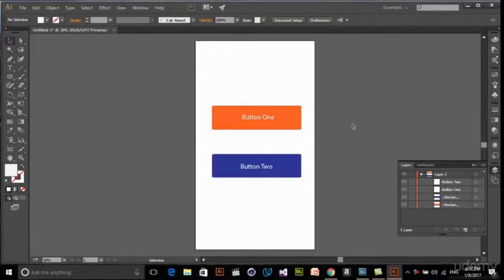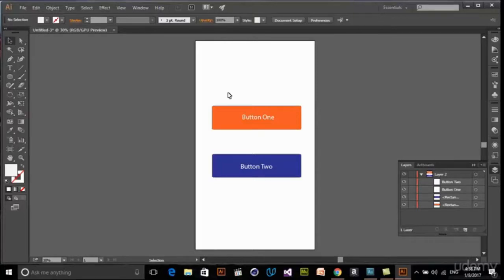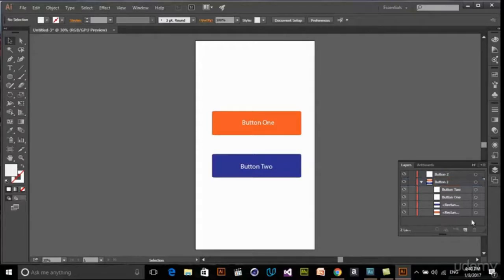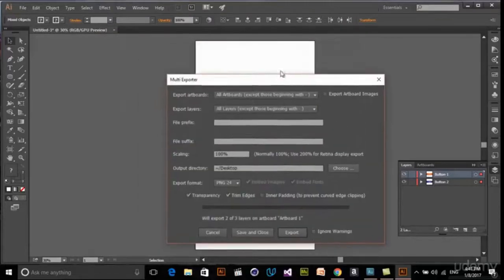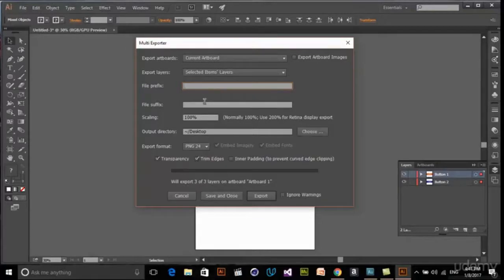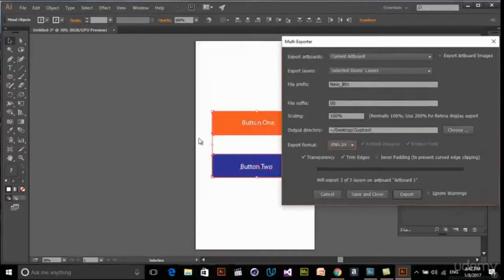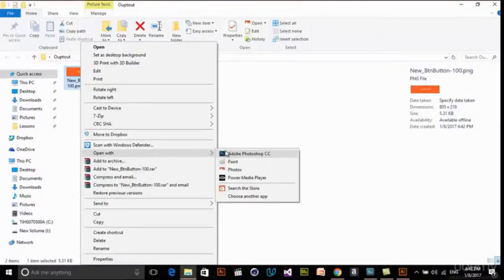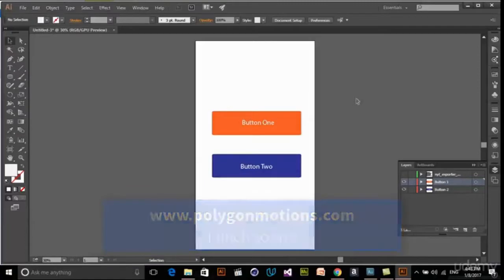Adobe illustrator for UI/UX Design – Sec 3 Using Adobe Illustrator – Lec 8 05 Exporting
How to use Adobe illustrator for UI/UX Design all things you need to know.

Nowadays UI/UX Design is the important phase of creating almost any device or software and it makes User interface and User Experience design a trendy and popular job.

Most of traditional graphic design people who are design for printable contents shifted their field of design to UI Design and most of the newbies confuse about some option and software that are available for UI/UX Design They are stacked on which software is good? which one is good? and many more questions.

So, in this class I am gone teach you how to use one of the powerful graphic software Adobe illustrators for UI/UX Design, this will be a short overview on some of tools that you might need of them on processing of UI/UX Design in Adobe Illustrator.

Features of this class:

1- Easy to follow.
2- Project oriented.
3- Project file.

• Use Adobe Illustrator for UI/UX Design.
• Creating Professional UI Designs in Short time.
• Creating UI Tools Libraries.

• Nothing more than having a PC/Mac and Self-confidence.

Who this course is for:

• People with a little bit knowledge of Graphic Software.

🔎 (Links)

 About Our Channel:

♥ The Udemy Courses Academy will give you the course you like, which course you like, write in the comment section below, we'll upload this course as soon as possible.

♥ Learn from highly-rated Instructors. Learn at home, the office, waiting in line, or on the go. Expert Instruction. Lifetime Access. Courses: Programming, Communication, Excel, Digital Marketing, Development, Business, Finance & Accounting, IT & Software, Office Productivity, Personal Development, Design, Marketing, Lifestyle, Photography, Health & Fitness Music, Teaching & Academic.

♥ Udemy is an online learning and teaching marketplace.

♥ Respected Viewer: Our institute uploads some videos that we cannot create on our own by purchasing
from others.

♥ Our institute offers courses in Urdu/ Hindi and English.